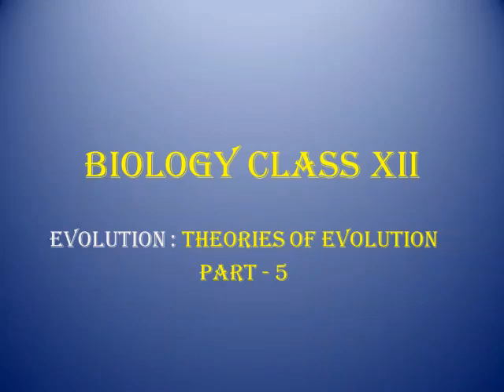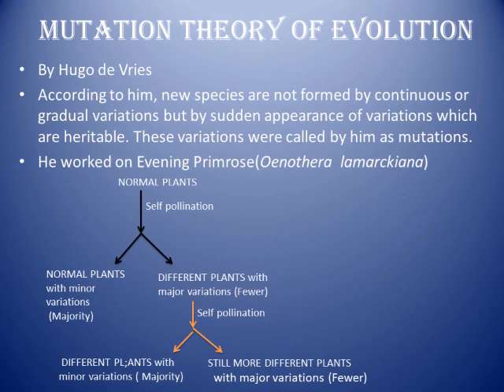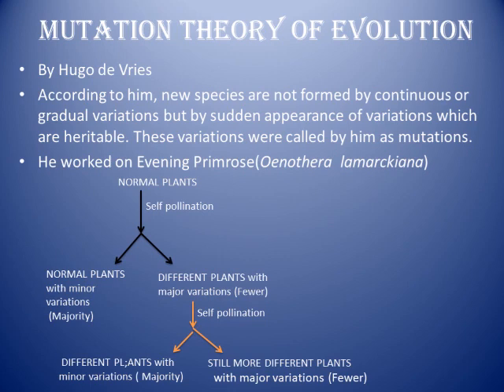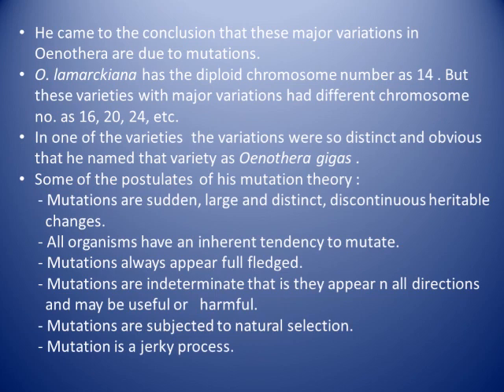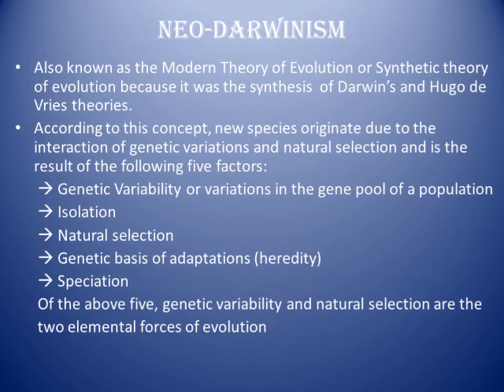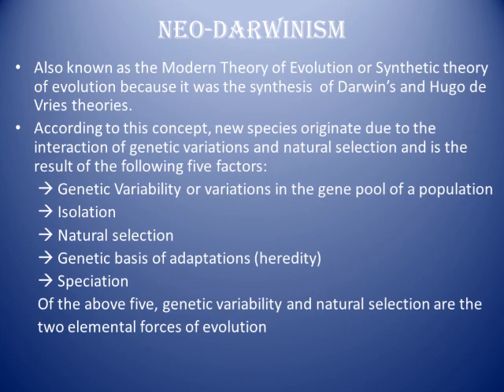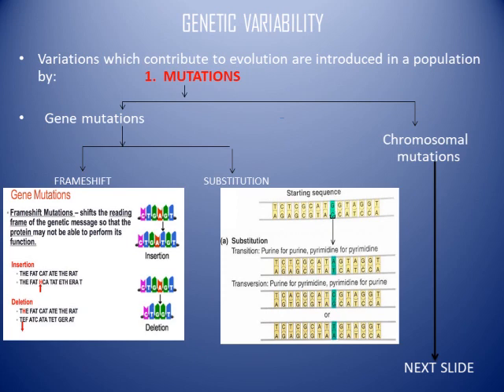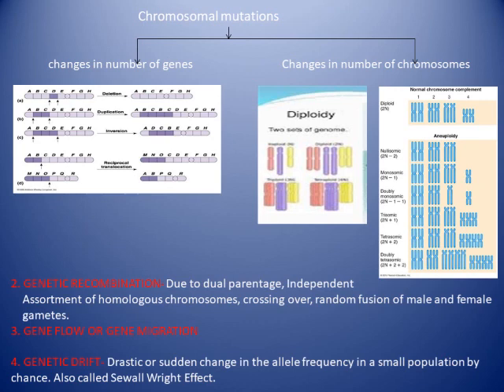Biology Class XII part 5